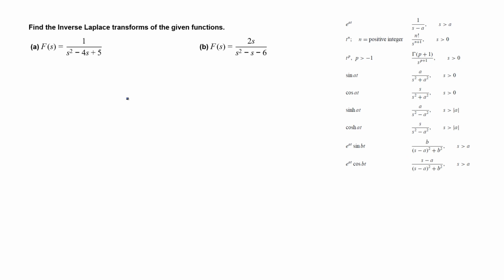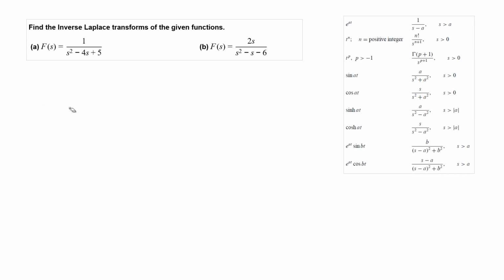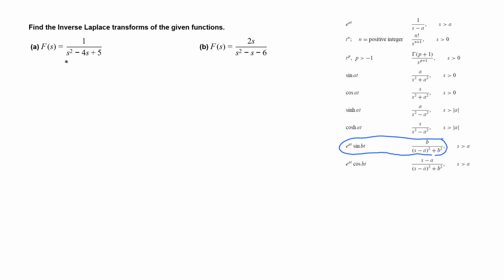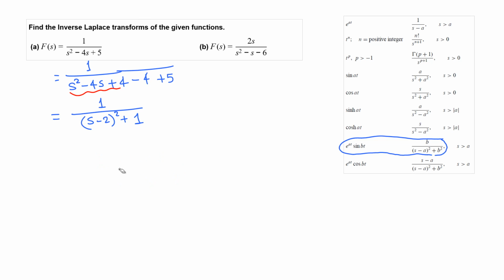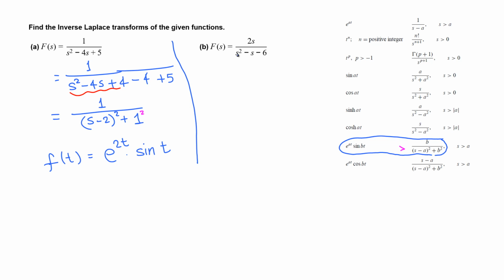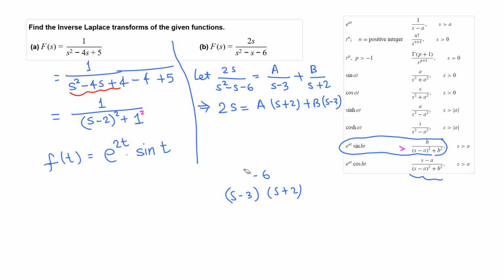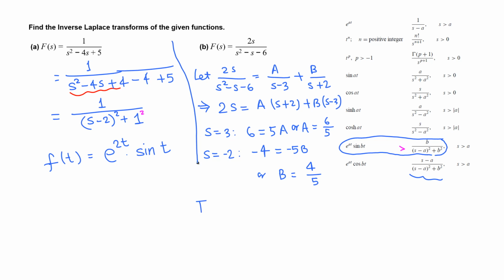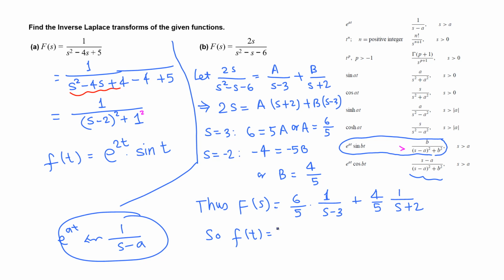Finding inverse Laplace Transform using table 3/5